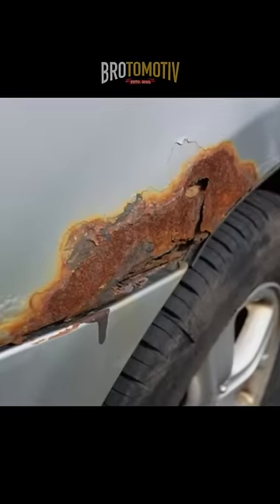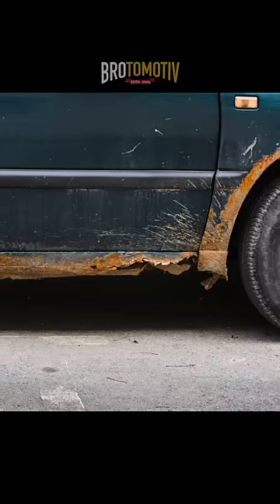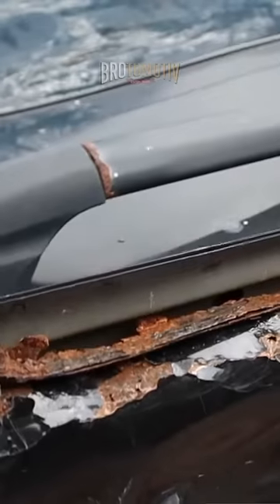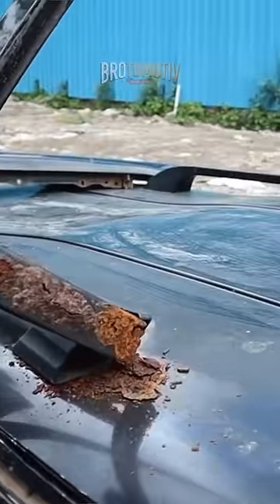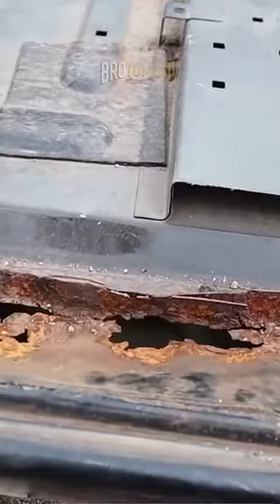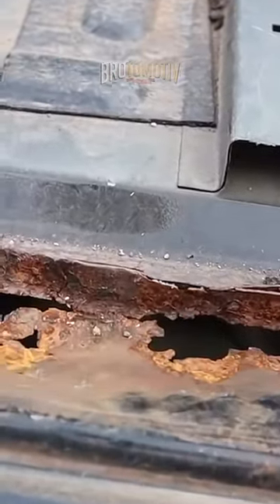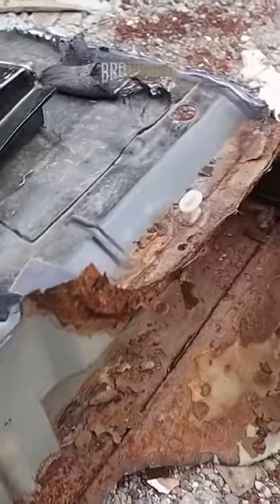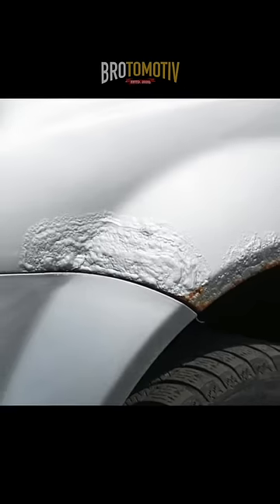Rust is like cancer for all cars😱@Brotomotiv @vlogsbrotomotiv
Thankyou for watching our Videos and for all the Support.
LIKE - SHARE - COMMENT & share your opinion